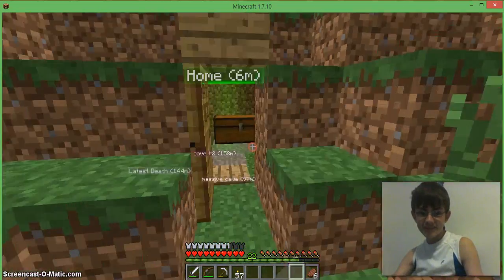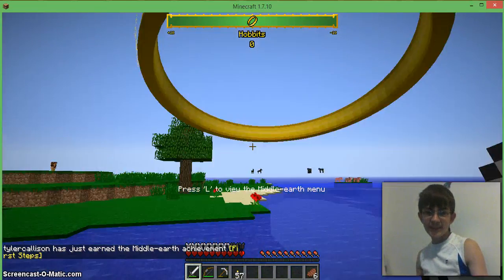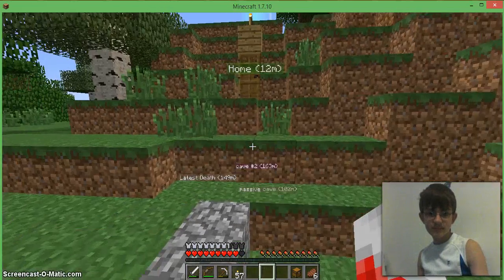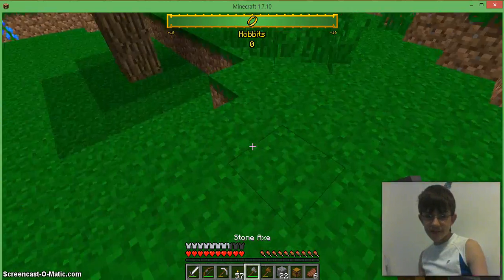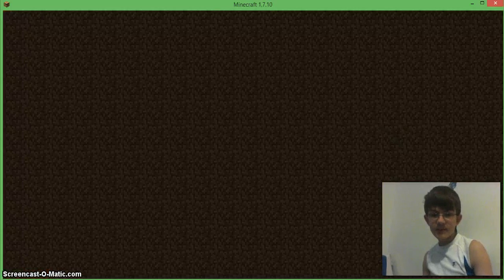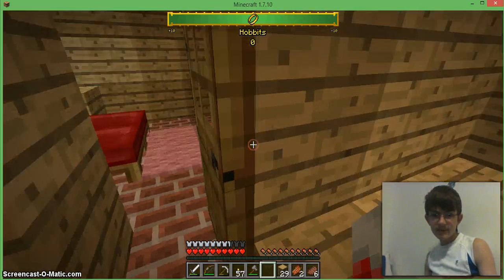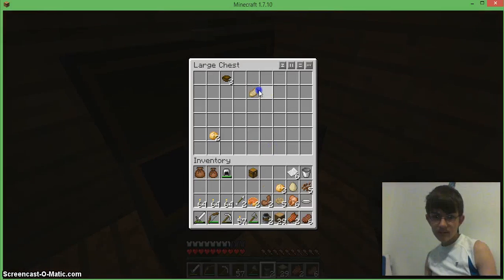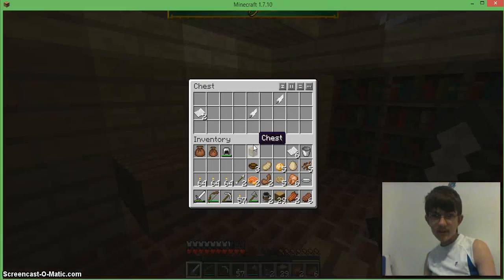Minecraft Lord of the rings lets play pt 2 orc slayer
today we come back to our lotr survival and we finally go to middle earth